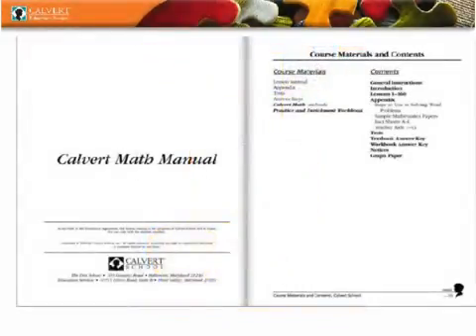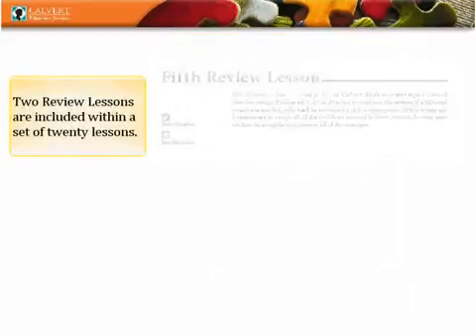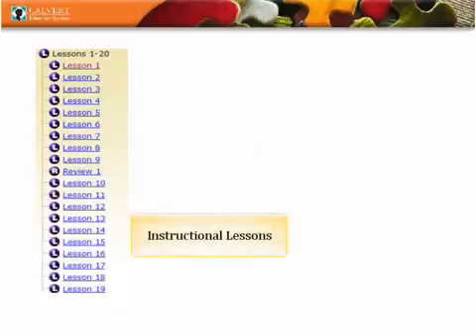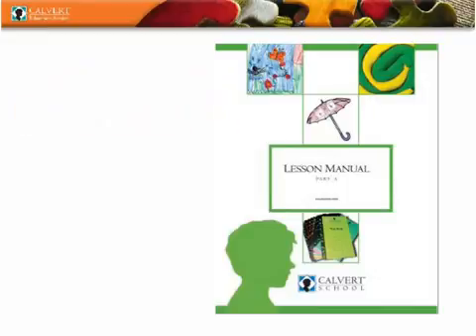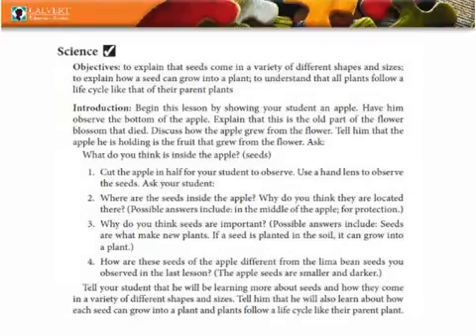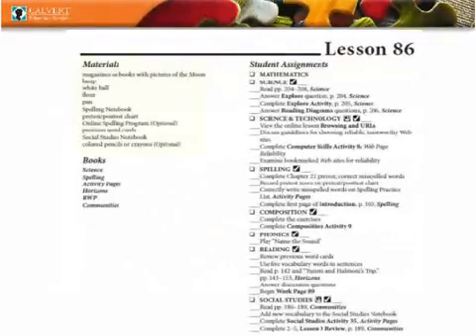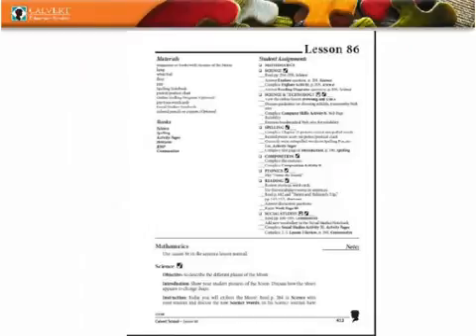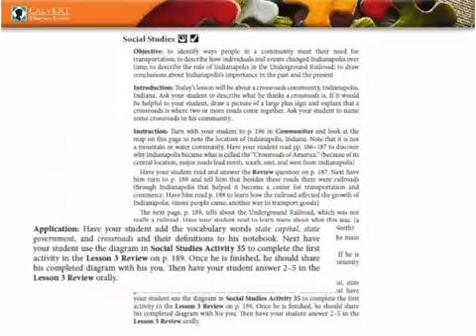Calvert Lesson Manual: Structure of a Lesson